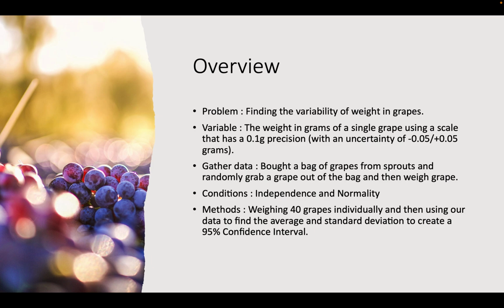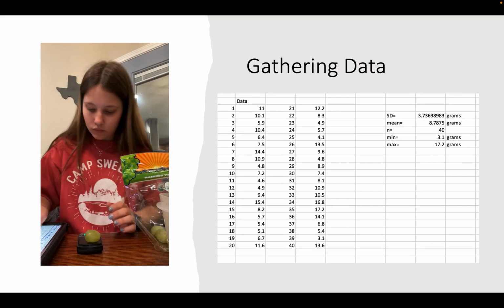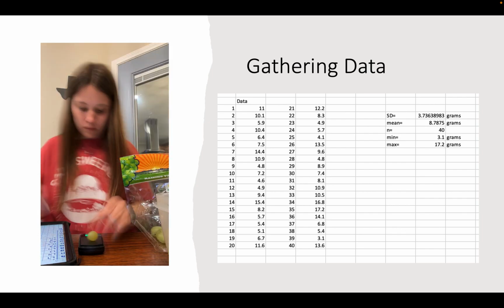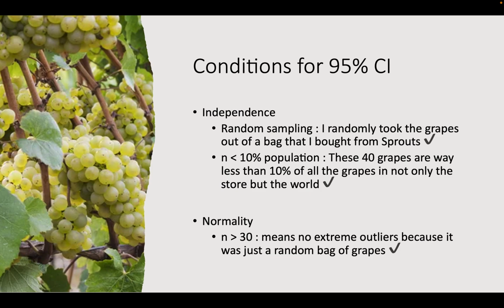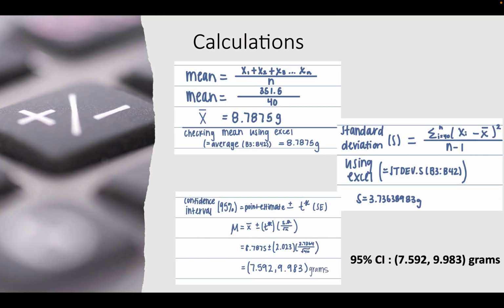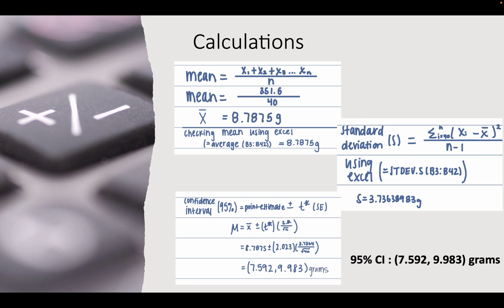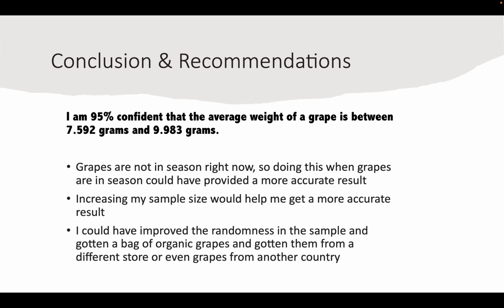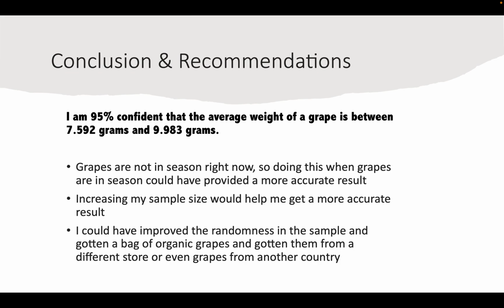Stochastic Models Project - Delaney Rainford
I am Delaney Rainford and this is my Stochastic Models Project for CE 3301-001 with Nelson Gomez-Torres, thank you!!